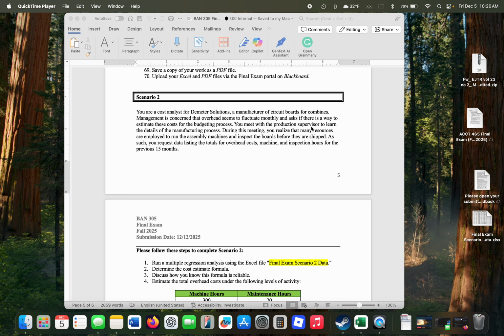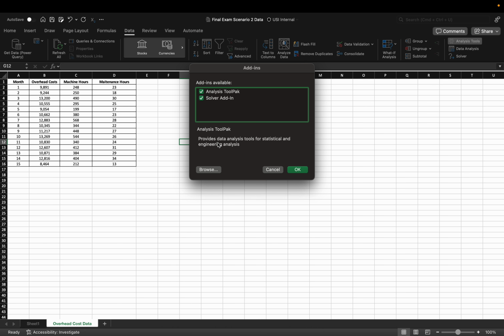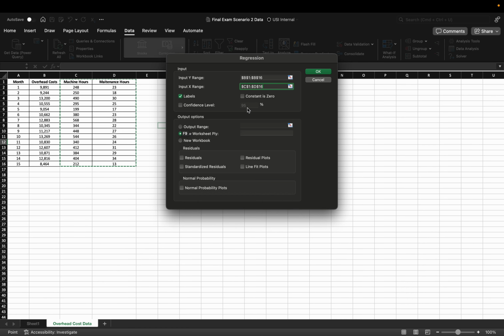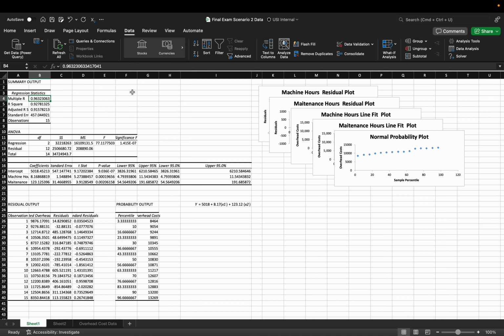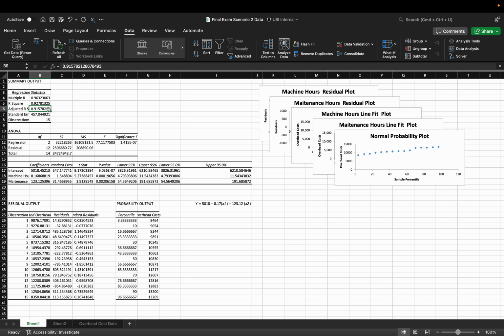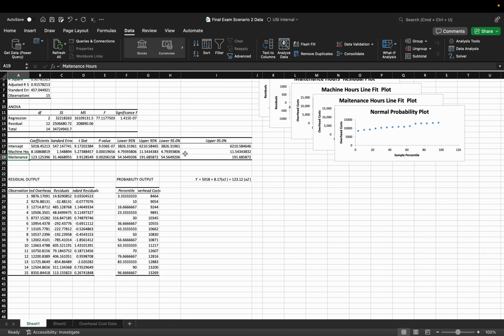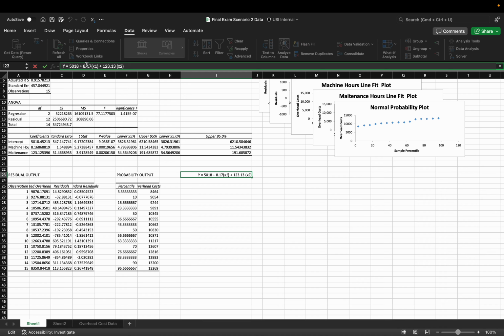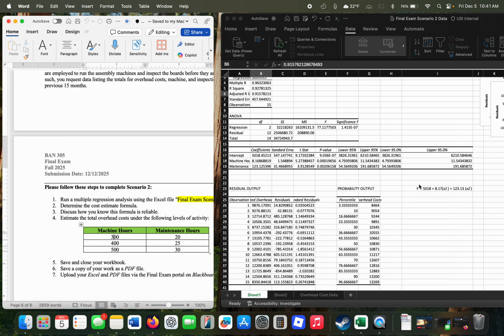BAN 305 Regression Walkthrough